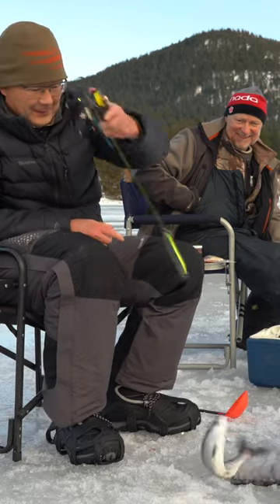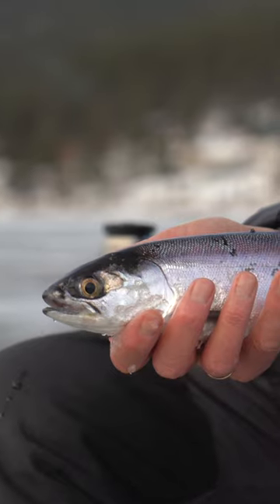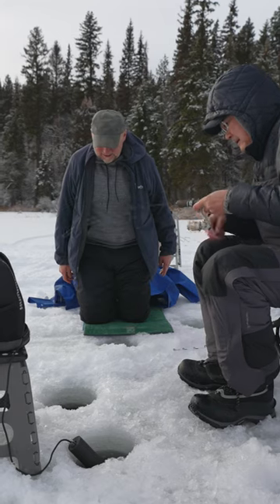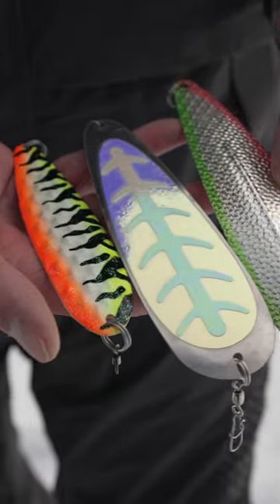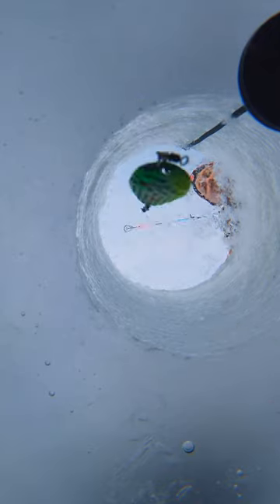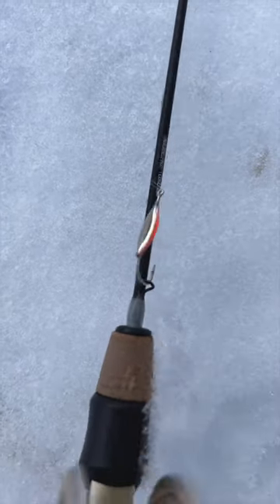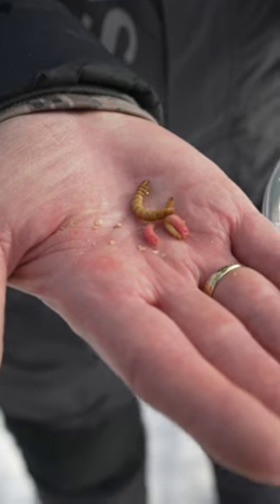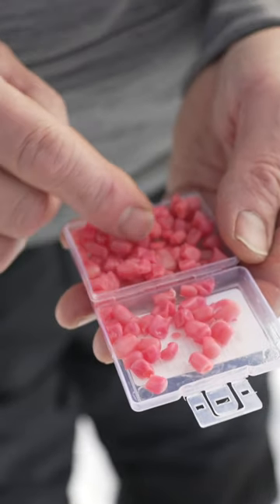Icefishing for Kokanee: Quick Tips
Kokanee, or land-locked sockeye salmon, can be a lot of fun to target through the ice. Steve and Brian discuss bait, flashers, and fishing techniques that will have you landing more kokanee on your next ice-fishing trip.